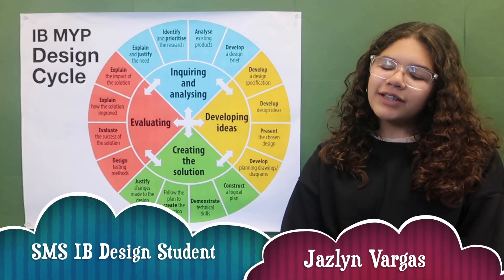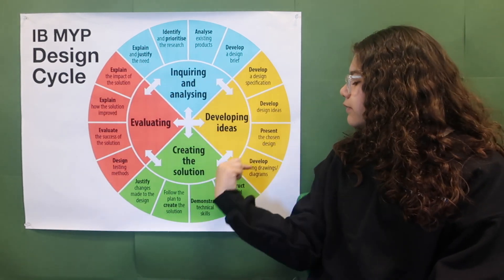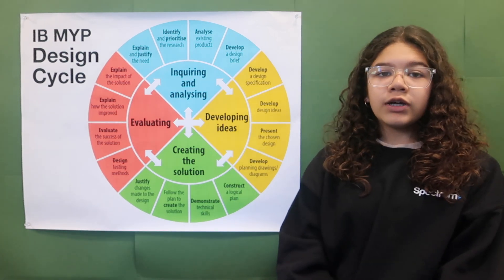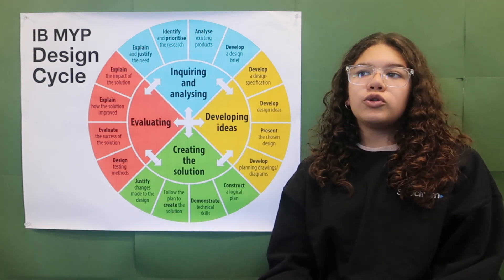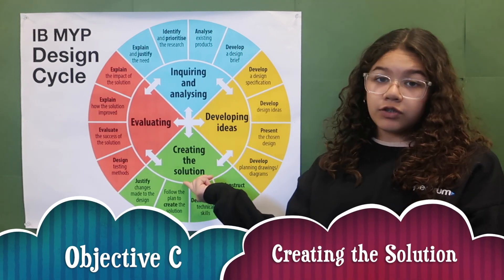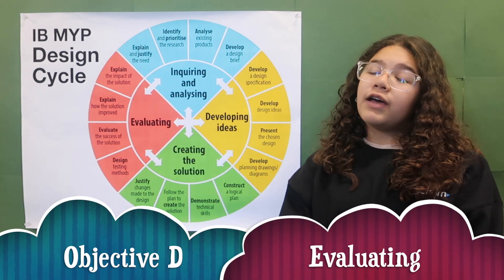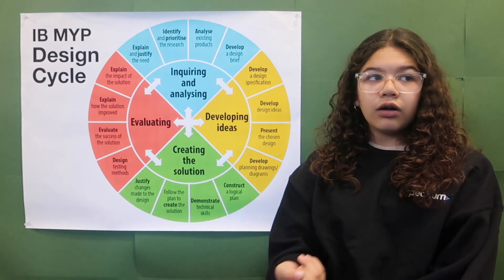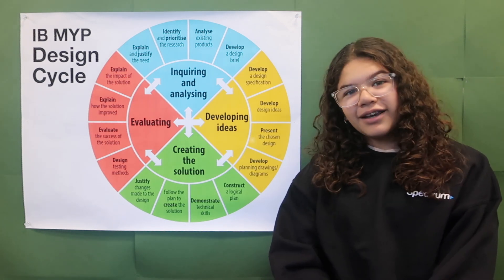What is the IB MYP Design Cycle?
Hear from Sussman IB students directly as the detail and breakdown the IB MYP Design Cycle.